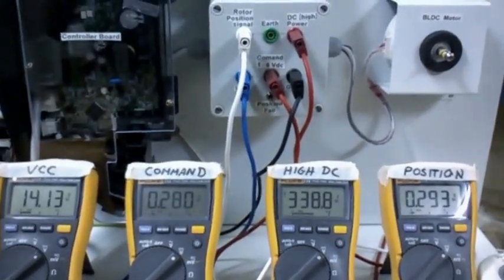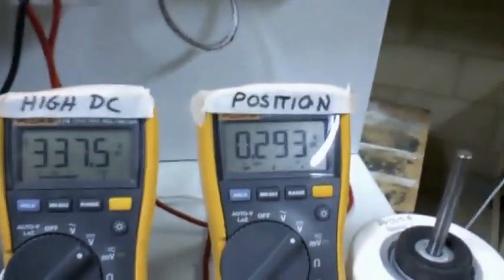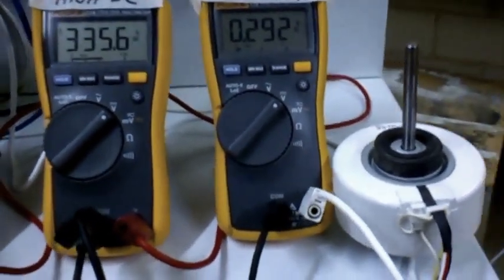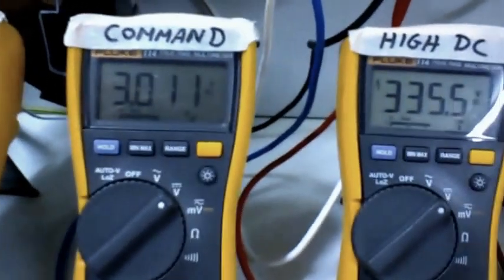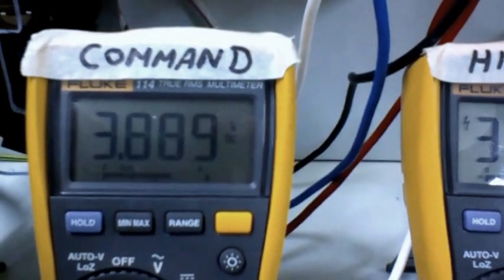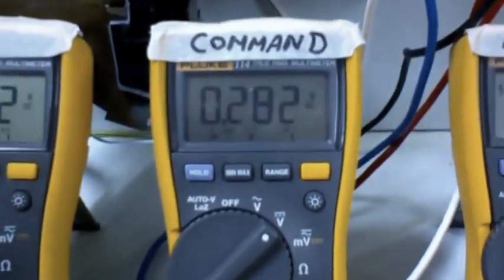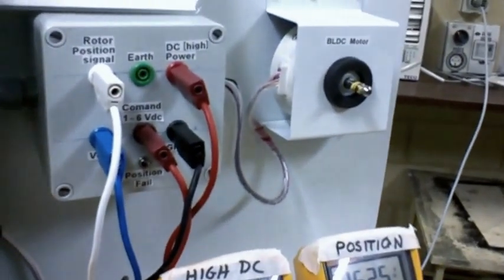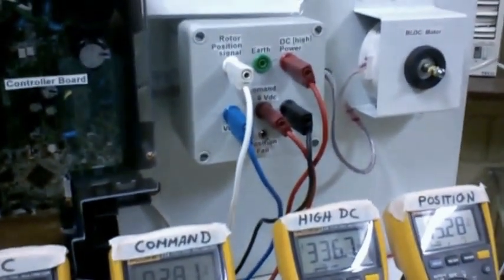Split system BLDC motor position fail.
Hello all,

 Here we revisit the brushless DC motor used in Split System air-conditioners.  By creating a position fail on the motor you will see it speed up very fast before faulting. This is fairly typical with phase control and brushless dc motors using hall effect sensors.  The indoor pcb tries to overcome a rotor pulse input loss by increasing command speed.

Yes the vids are a bit shaky, but its a one take hand held operation and very low budget as you can see.